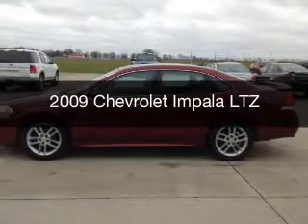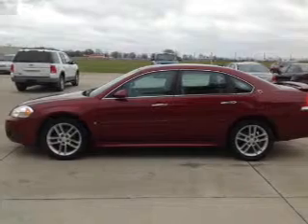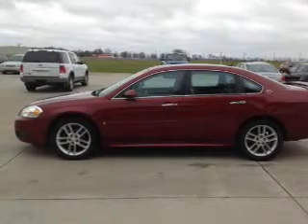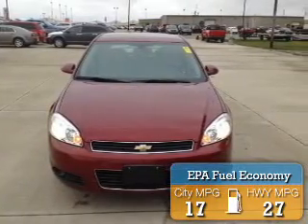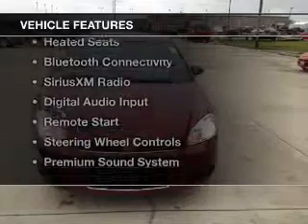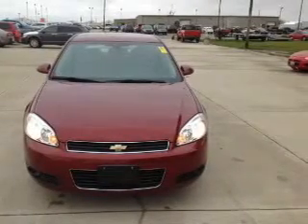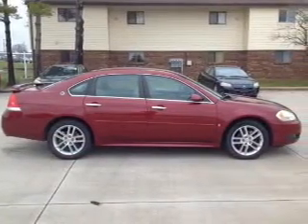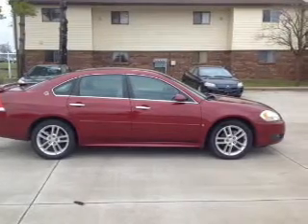2009 Chevrolet Impala - Mattoon IL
Pilson Auto
Year: 2009
Make: Chevrolet
Model: Impala
Trim: LTZ
Engine: 3.9 liter 6 cylinder 12 valve
Transmission: 4-Speed Automatic
Color: Red Jewel Tintcoat
Mileage: 51564
Address:
2212 Lake Land Blvd.